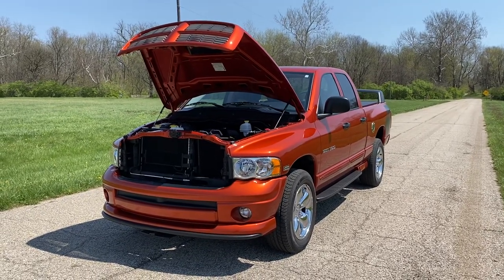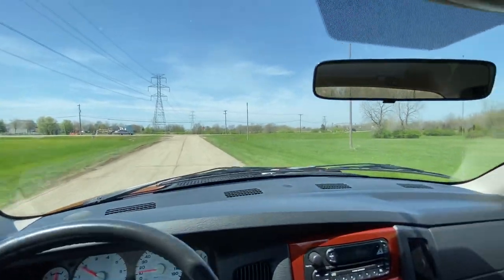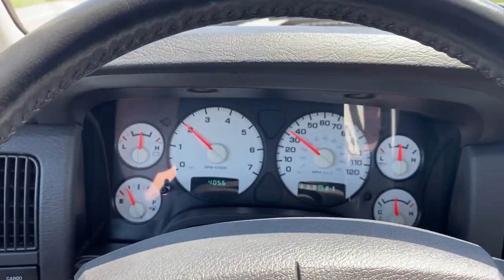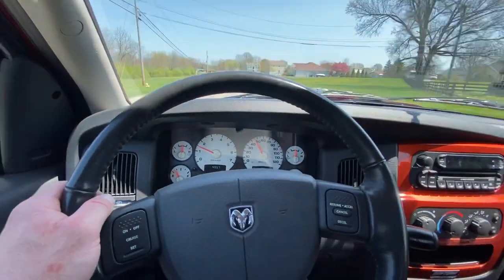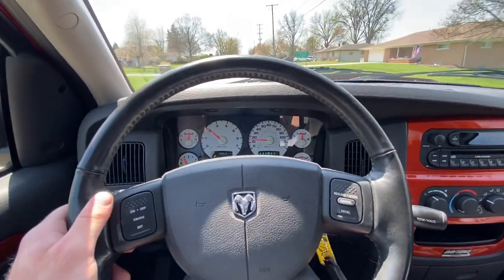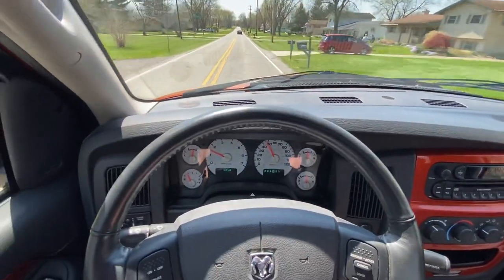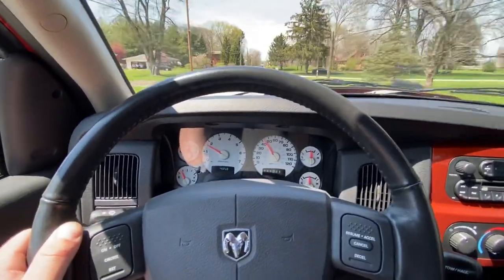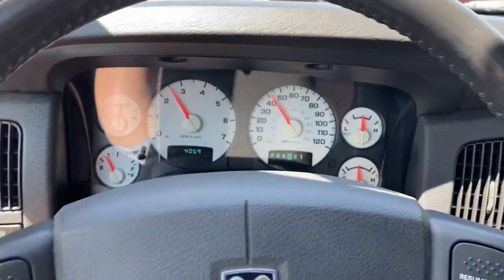2005 Dodge Ram 1500 Daytona 4x4 (Bring A Trailer Listing) driving video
JRTrucks.com